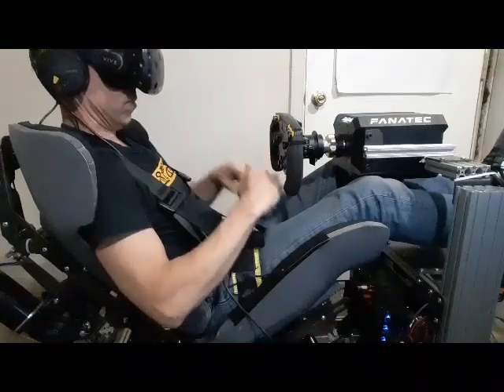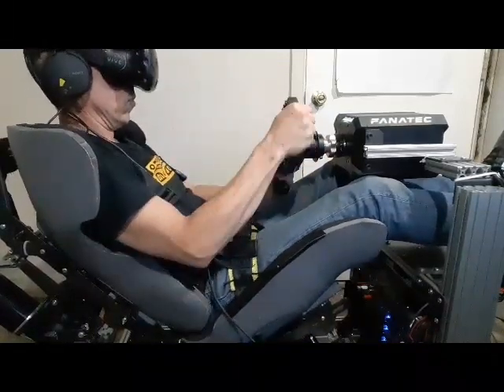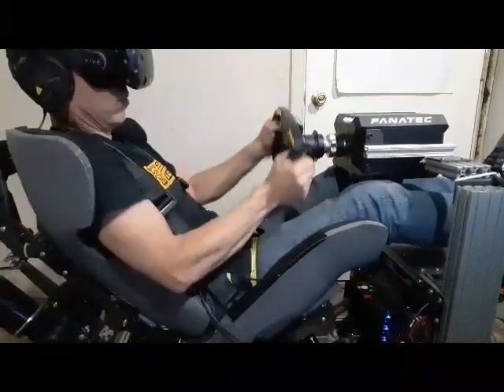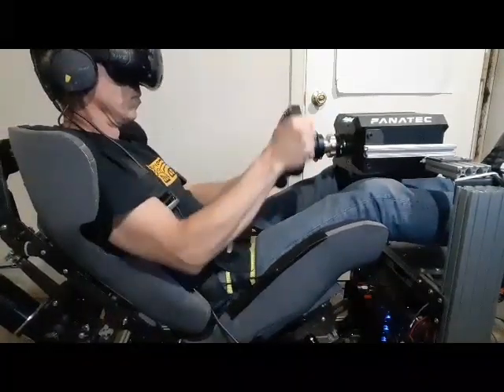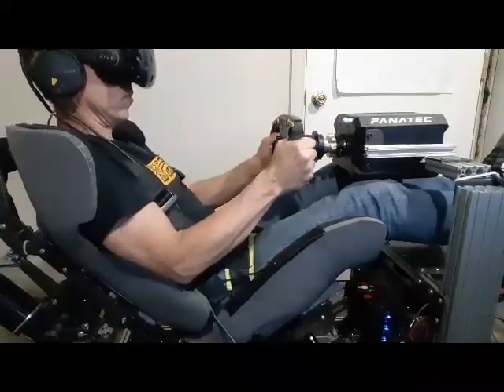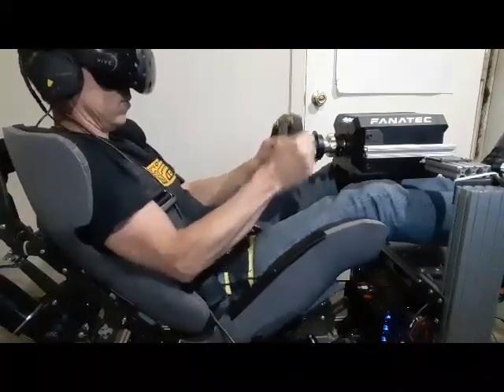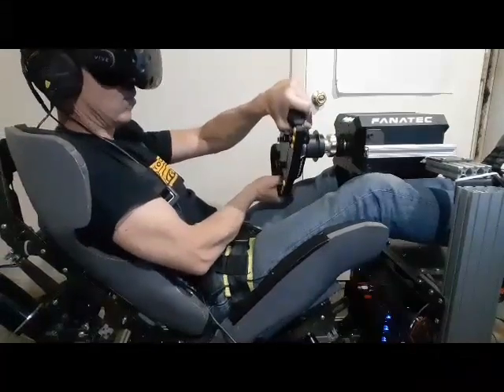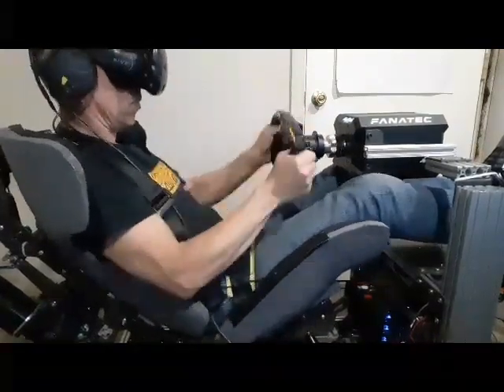G seat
VR Racing Simulator - Fanatec DD   -Simtools  -Motion Sim